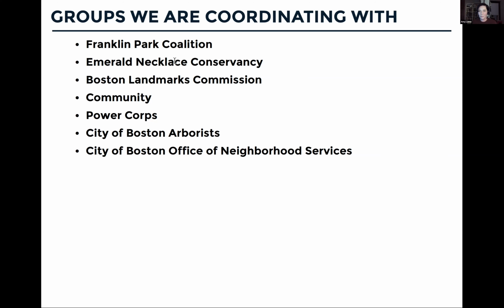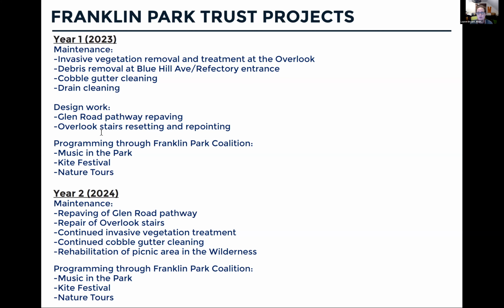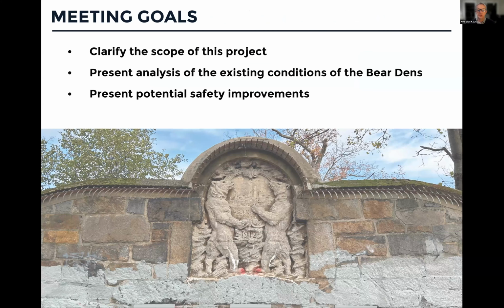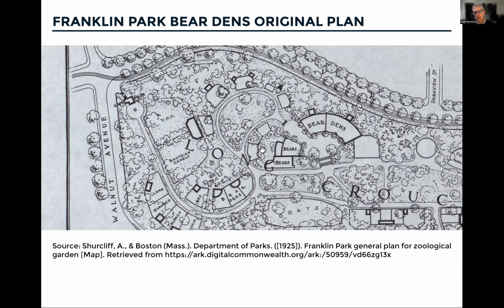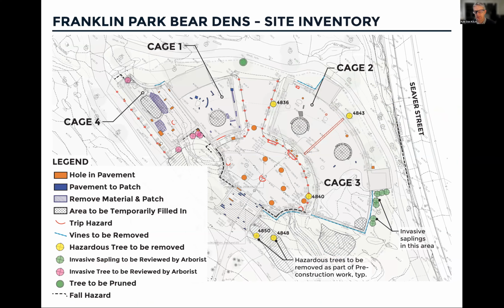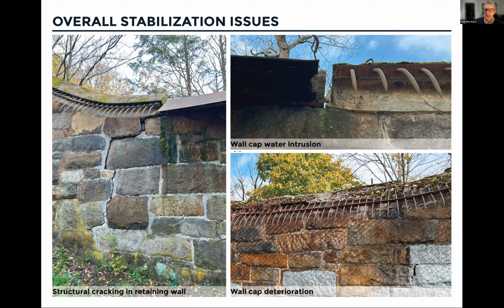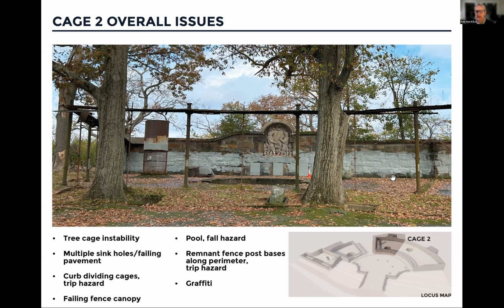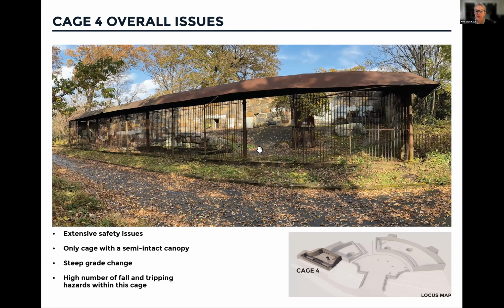Franklin Park Bear Dens Meeting #1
Boston Parks and their design team present safety issues and recommendations for the Bear Dens.